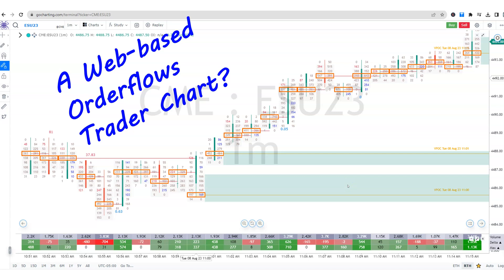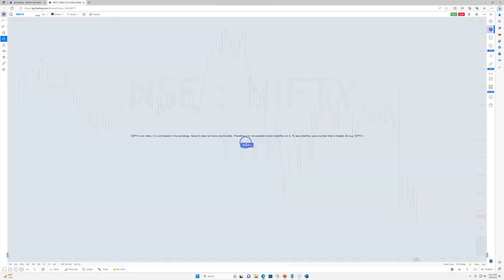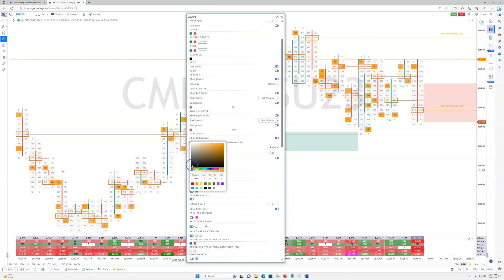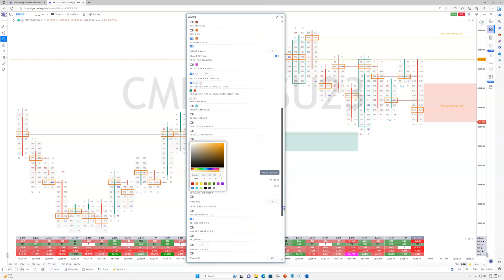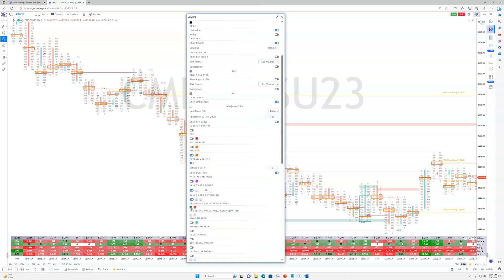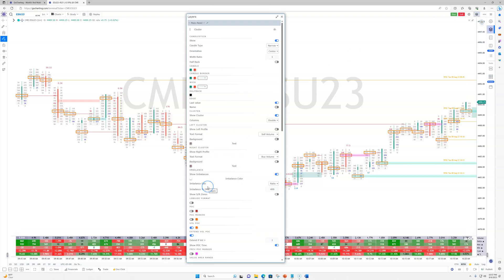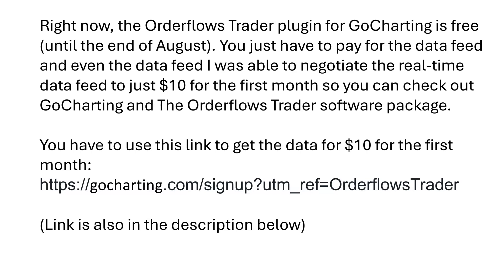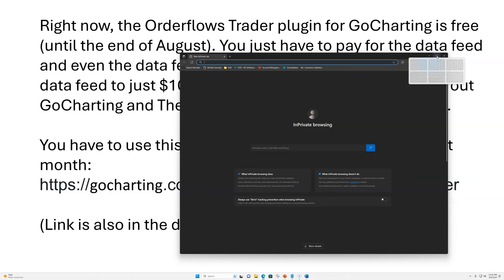Introducing Orderflows Trader On Gocharting A Web Based Footprint Chart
Like I mentioned earlier, I negotiated a special deal with GoCharting for a reduced fee for data, but to get that reduced fee you have to sign up through this link:

If you don't use the link above, you may be charged full price for the data.

We've just released the Orderflows Trader that seamlessly integrates with the GoCharting platform.

Orderflows Trader takes GoCharting to the next level by providing you with the tools and insights you need to analyze order flow and improve your trading. With this plugin, you’ll be able to see detailed visualizations of the bid and ask orders coming into the market in real-time.

Orderflows Trader even has all the advanced features that are on the NinjaTrader version of Orderflows Trader.

The best part is that Orderflows Trader is entirely web-based. There's no software to download or install. It works seamlessly within your GoCharting platform with a simple one-click activation.

Whether you’re an intraday scalper or swing trader, Orderflows Trader gives you the edge you need to take your trading to the next level. The insights it provides are unparalleled.

I’ll be creating more videos soon doing an in-depth walkthrough of all the features.

I think you’ll be blown away by how much Orderflows Trader can improve your trading.